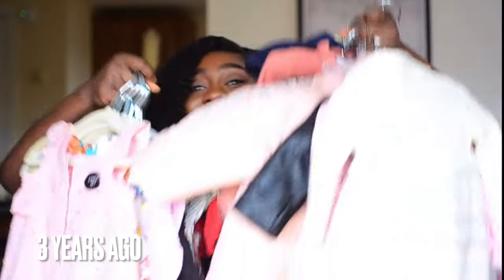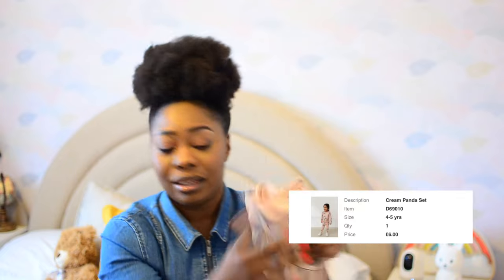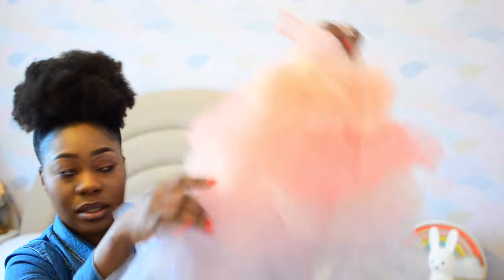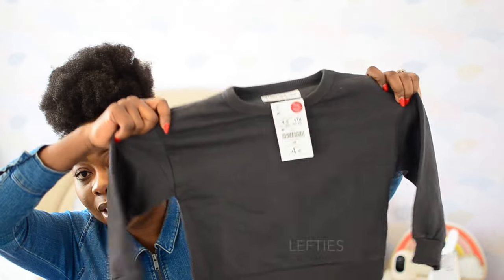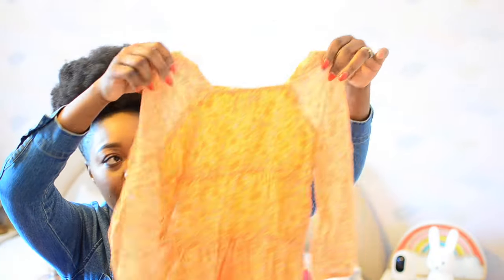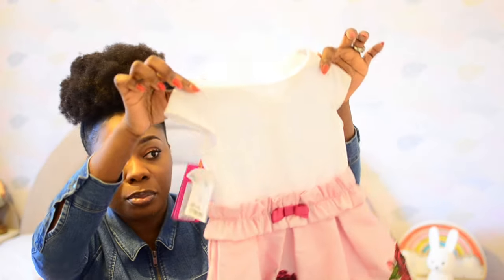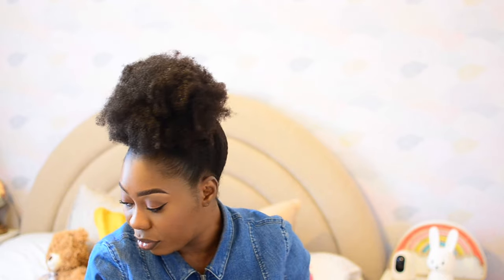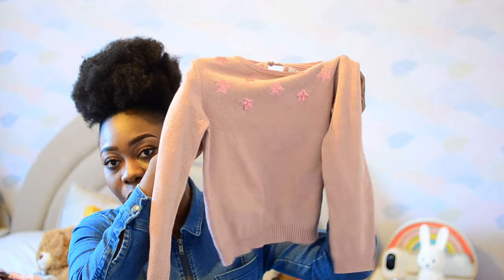2024 KIDS CLOTHING HAUL | TODDLER GIRL SHOPPING | BUYING TIPS | UK BRANDS | TOSIN ALABI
Hello there,
It's a sit down sharing some pieces I purchased from my  daughter. The brands featured include Next, Zara, boboli, Lyle and Scott,  Timberland, Ted baker, primark, and many other TKmaxx brands.

About me: My name is Tosin and I'm based in Scotland.
On my channel I share my faith, entrepreneurship , hair reviews and life style content.

Shop my business:
Hair care products and supplies: